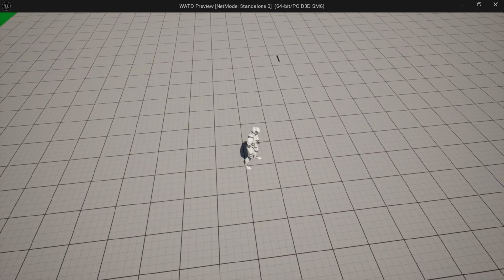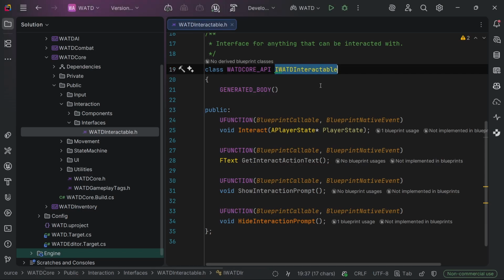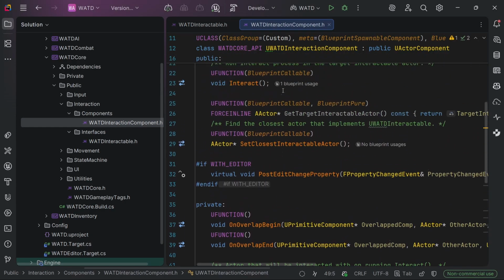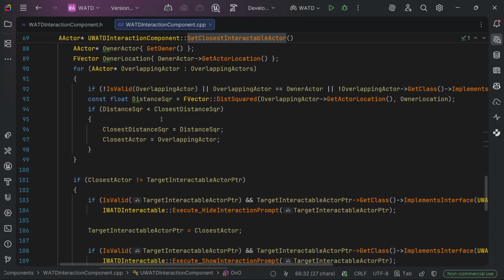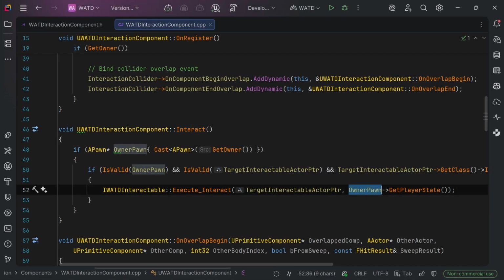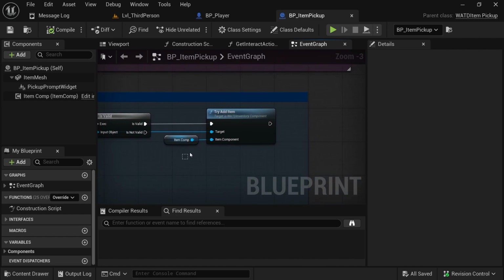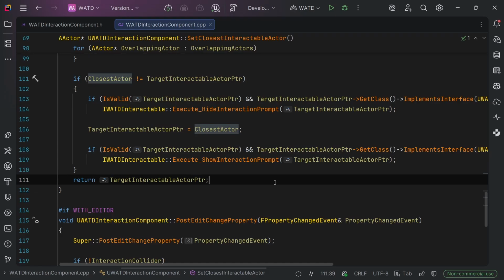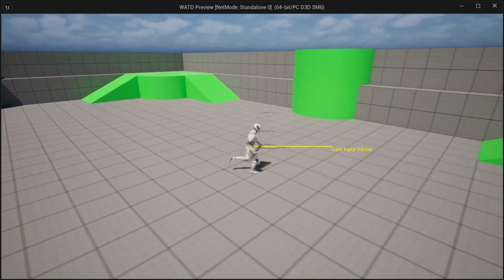Unreal Engine 5 - Architecting a Modular Interaction System - WATD DevLog # 2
Decoupling the Player from the World | WATD DevLog #2
In this second episode of the WATD devlog,  I’m breaking down the development of a modular, interface-driven Interaction System.
The goal for this system was to create a way for the player to detect and interact with anything without the Character class ever needing to know what it's actually talking to.
In this episode, we explore:
- The Contract: How the Interactable Interface decouples logic and allows for "actor-agnostic" interactions.
- The Detector: Using a specialized InteractionComponent with overlap events instead of per-frame traces.
- Smart Targeting: The logic behind finding the closest interactable object and managing snappy UI prompts.
- Practical Example: A look at how the ItemPickup class implements the interface to handle inventory logic and widgets.
Inspired by the clean user experience of The Legend of Zelda: Breath of the Wild, this system serves as the essential bridge between our character's movement and the upcoming weapon/item systems.